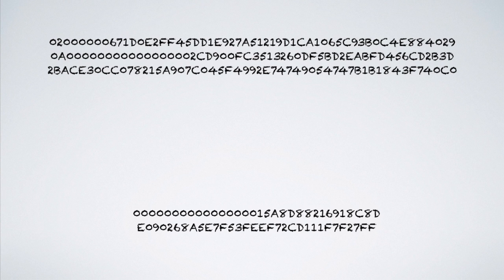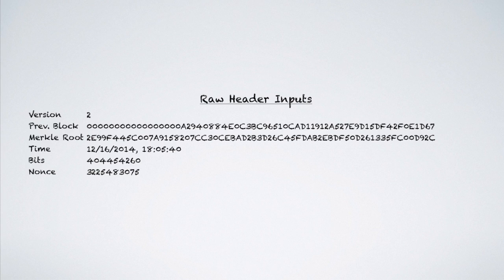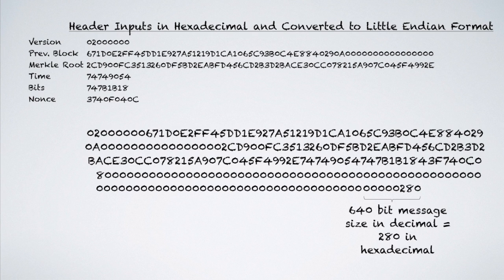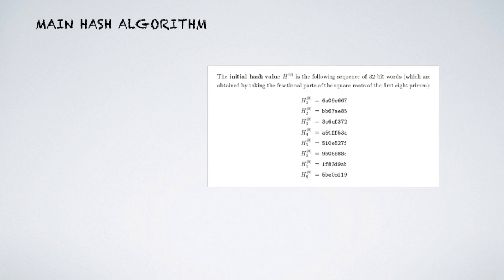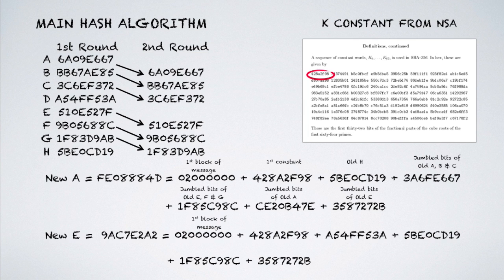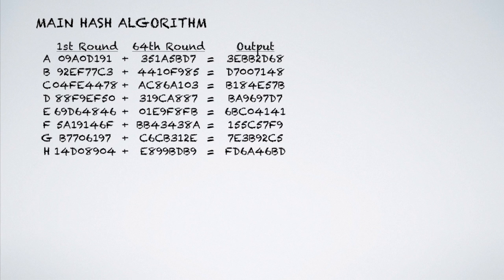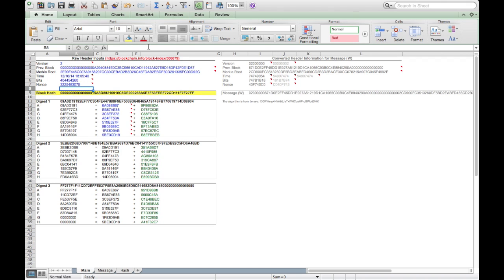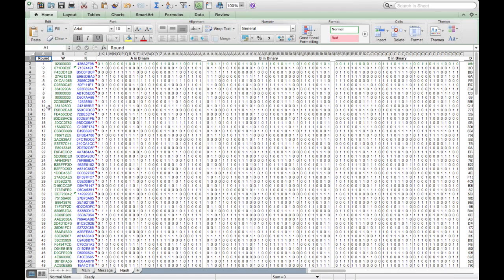Mining Bitcoin with Excel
Learn how to mine Bitcoin with an Excel spreadsheet. Check out the following video for info on 21's Bitcoin computer, which can actually be used to mine Bitcoins and monetize your endpoint

In this video, we explain the algorithm behind Bitcoin mining and show you how you could (in theory) do it yourself!

The algorithm is from Jersey: 13GFWmp4HWdidJaTxWHCcaHPrqBPfddDHK